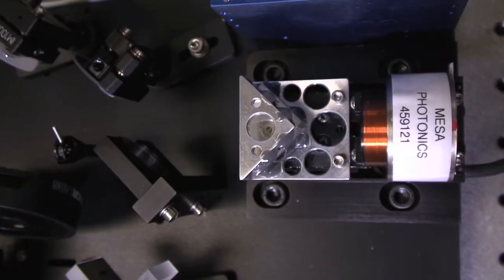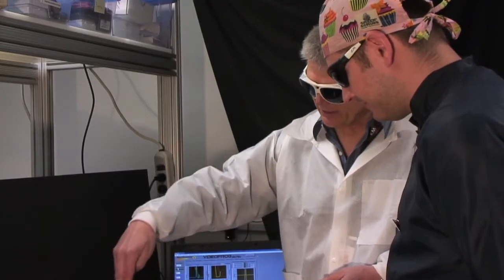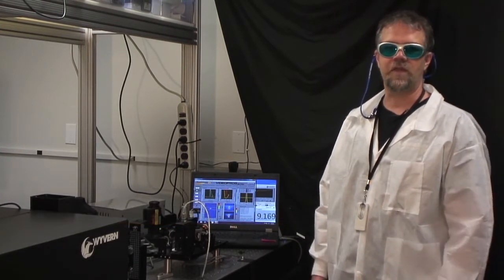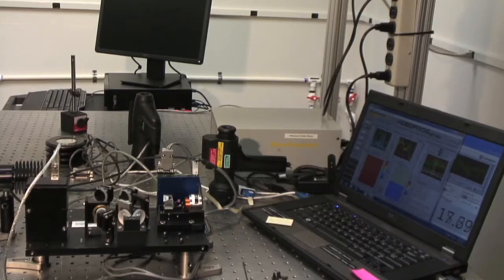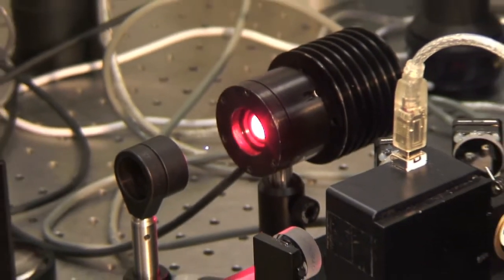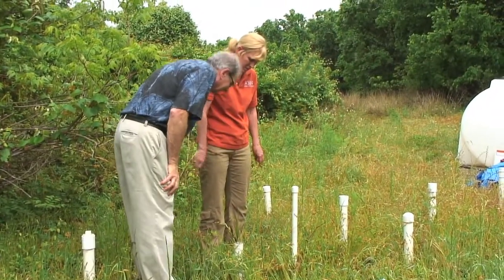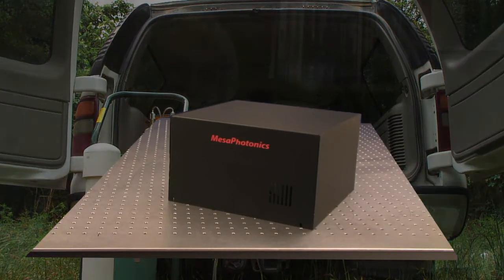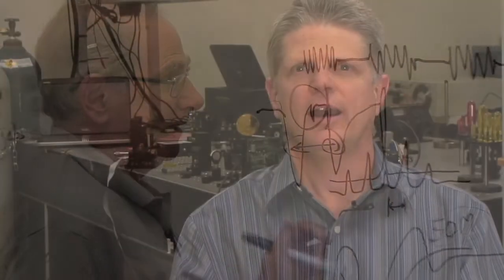Mesa Photonics Company Profile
Learn about Mesa Photonics - get to know its products and research capabilities.